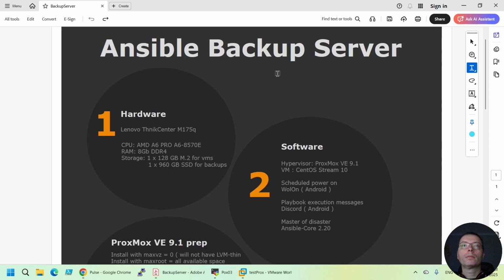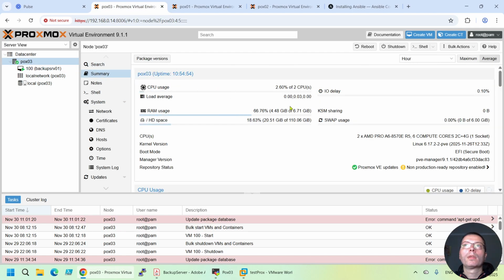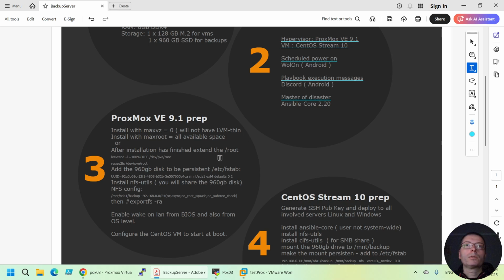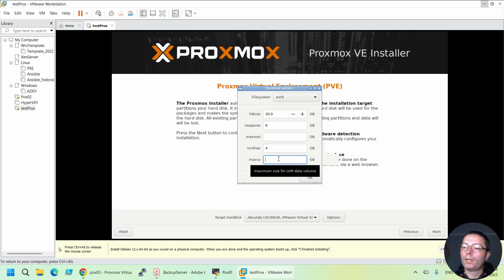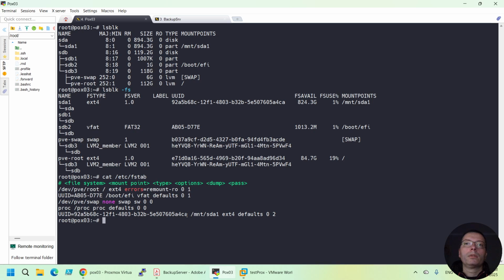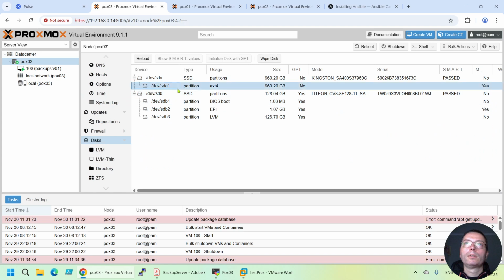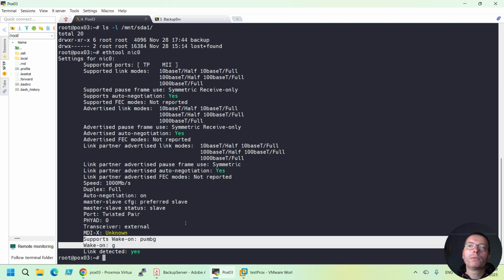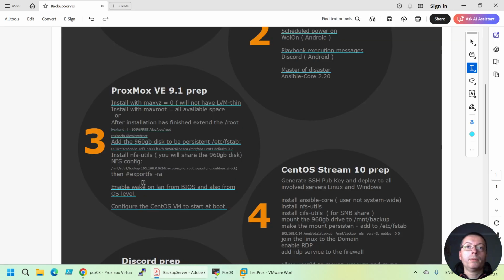Build an Ansible Backup Server [Part 1]: The Hardware & Hypervisor Foundation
Start your journey to a bulletproof, automated backup system. In Part 1 of this series, we define the essential hardware requirements, select the right software stack, and configure the hypervisor foundation needed for a robust Ansible-driven backup server.